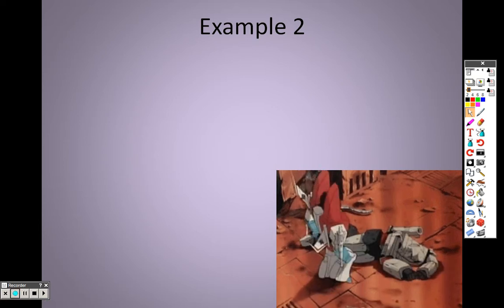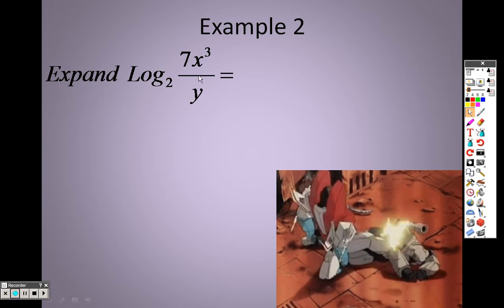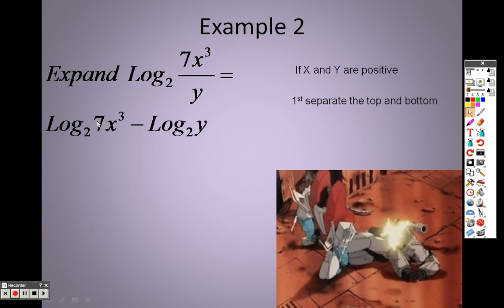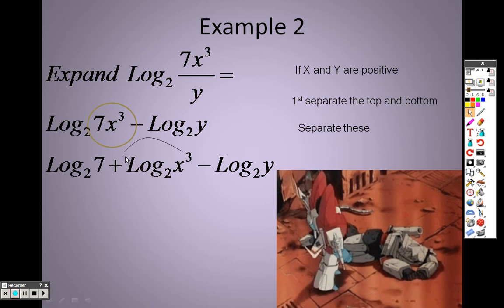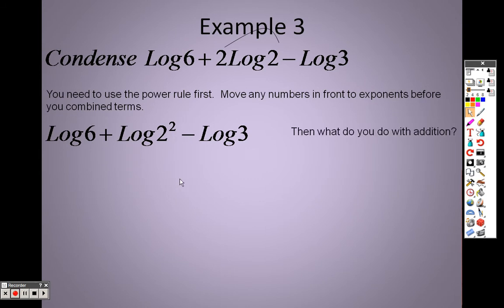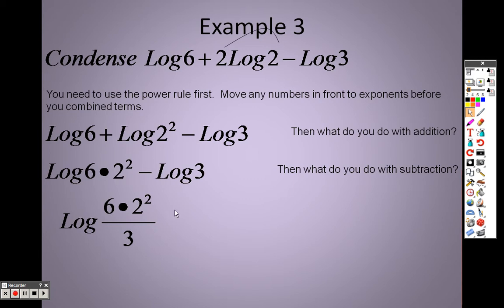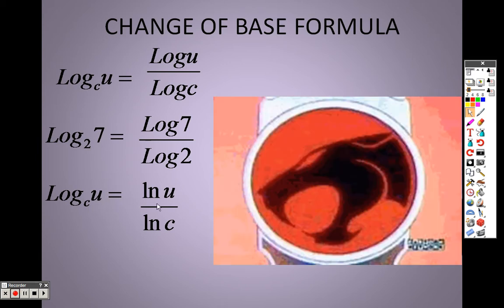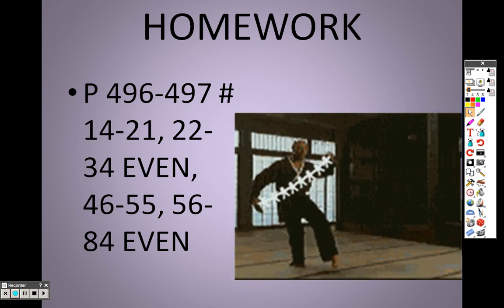Algebra 2 8.5 Lesson Part 2 Properties of Logarithms